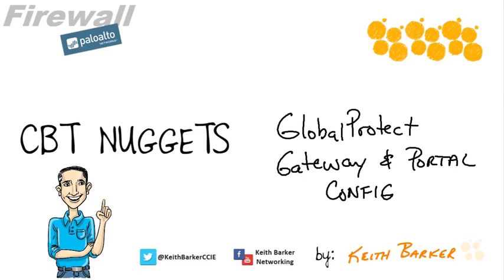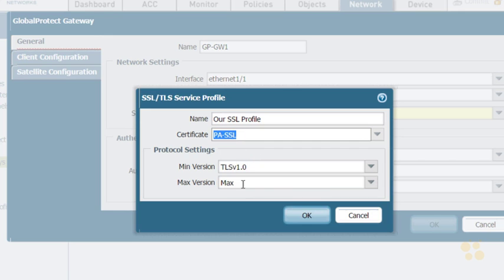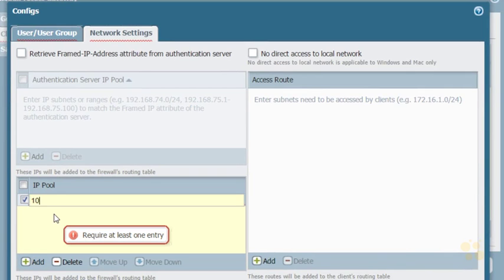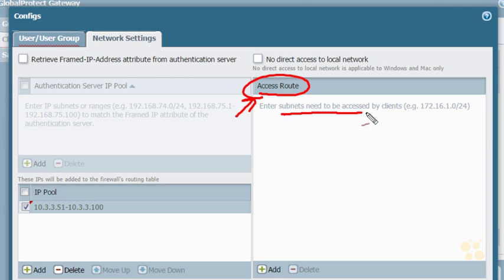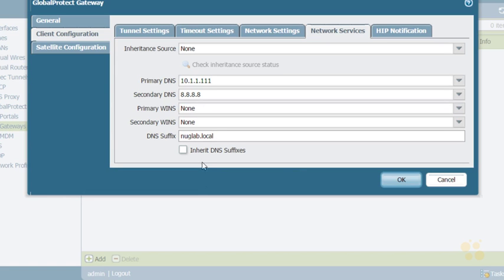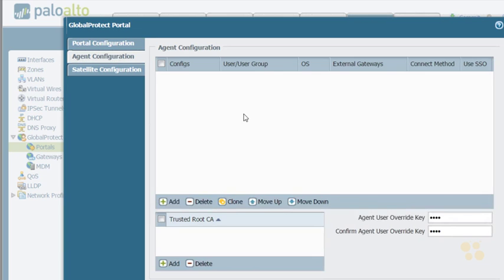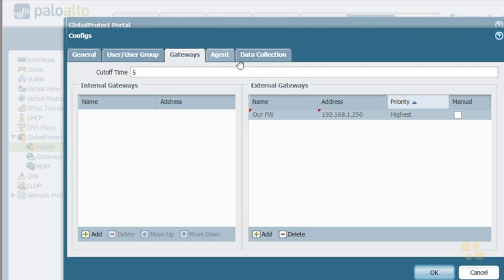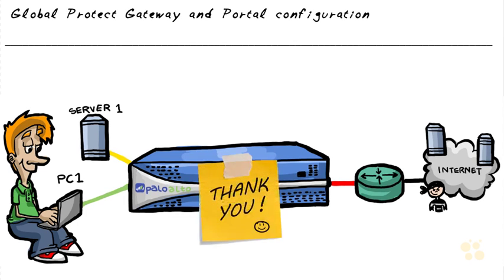30 Configure A Global Protect Gw And Portal